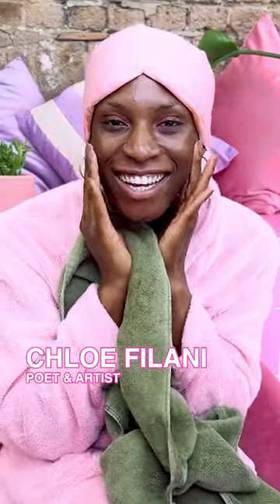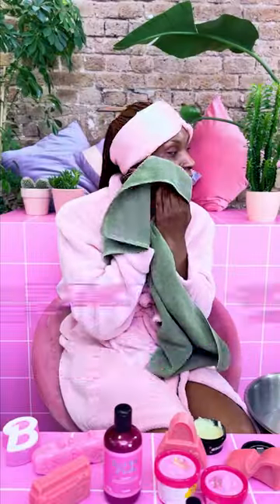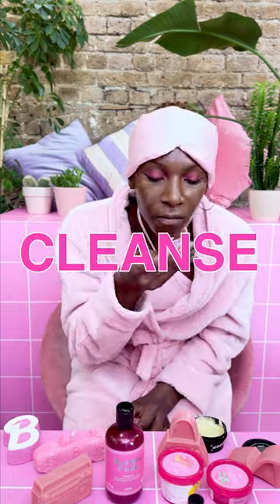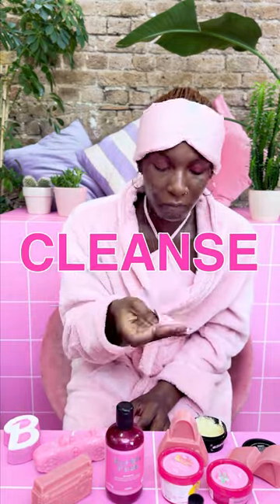Get Unready with Chloe Filani, Poet and Artst